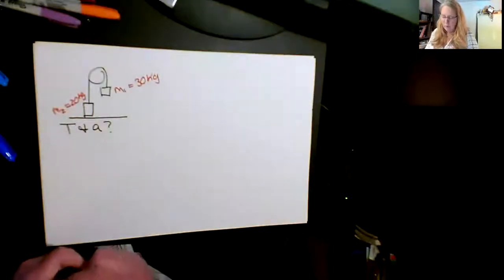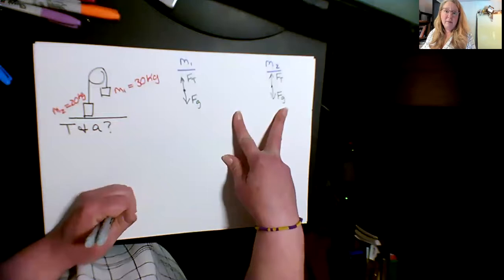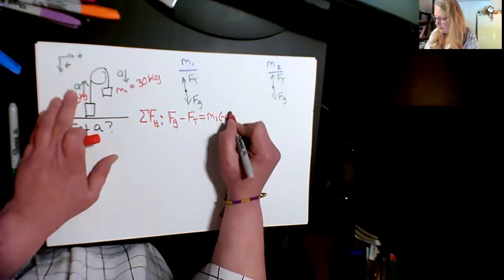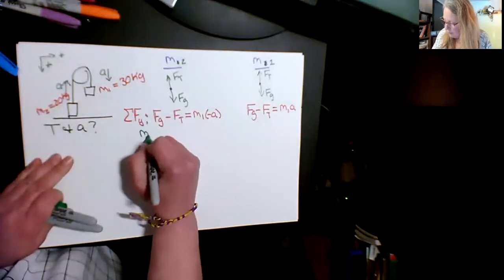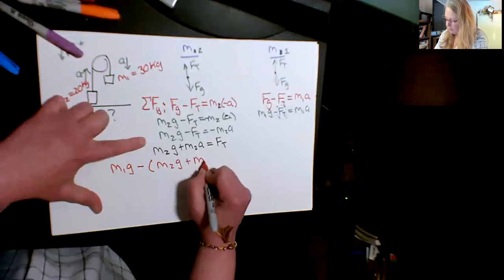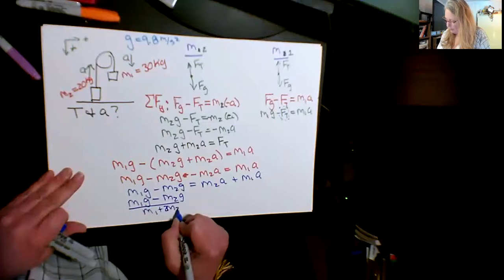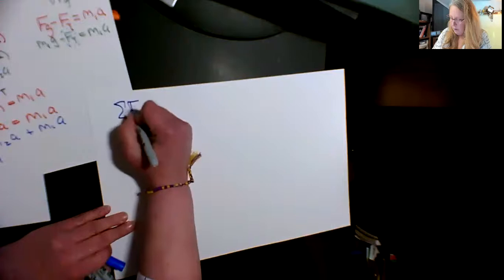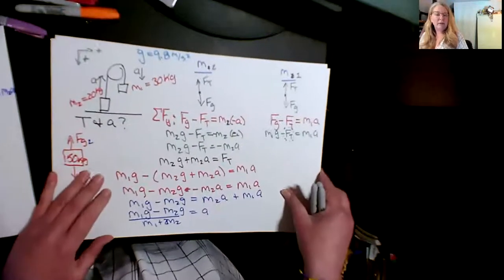Atwood machine example 4 5 8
Solving the atwood machine.  This adds to the last two examples with the hanging mass and tension.  This is example 4 on the handout.  Solving tension and acceleration.